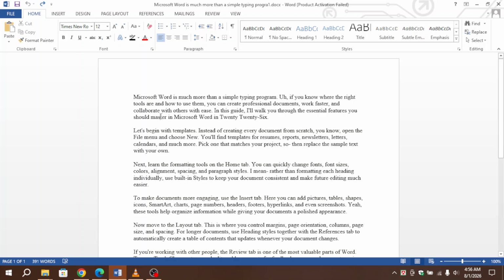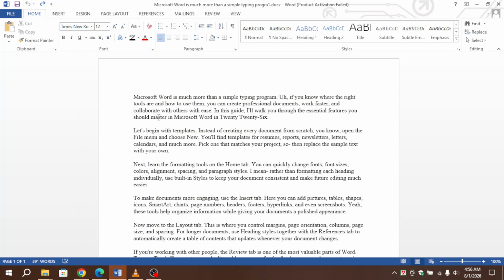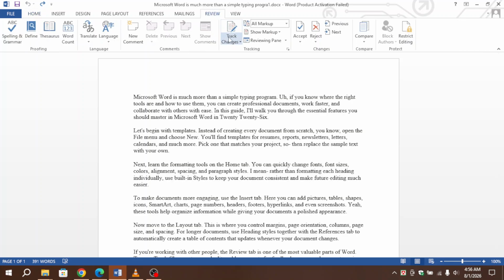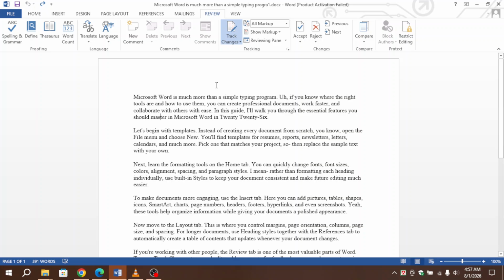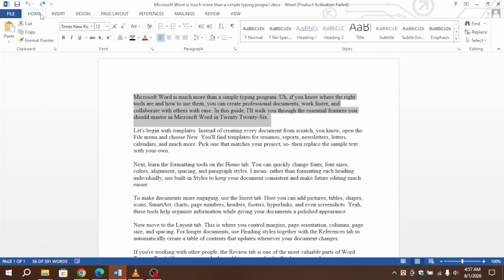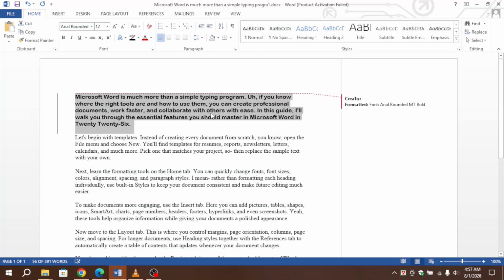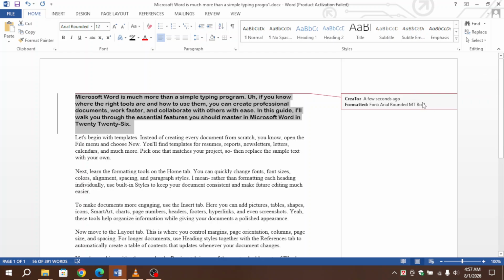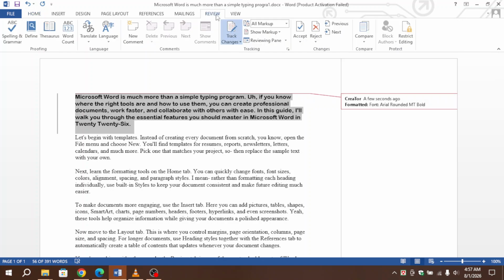How to Track Changes in Microsoft Word Full Guide 2026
Want to track changes in Microsoft Word and collaborate on documents more effectively? In this Full Guide 2026, you'll learn how to use Track Changes in Microsoft Word on Windows, Mac, Android, iPhone, and supported web browsers to review, edit, and manage document revisions with ease. Whether you're working on business documents, school assignments, research papers, contracts, reports, or team projects, this step-by-step tutorial covers everything you need to know. Learn how to enable Track Changes, edit documents while recording revisions, insert comments, review edits, accept or reject changes, compare document versions, customize markup display, and prepare your document for final approval. You'll also discover tips for improving collaboration, managing multiple reviewers, avoiding common revision mistakes, troubleshooting Track Changes issues, and getting the most out of Microsoft Word's powerful document review features. Follow this complete Microsoft Word tutorial to collaborate confidently and manage document revisions like a professional in 2026.